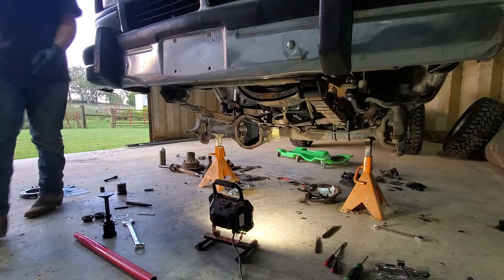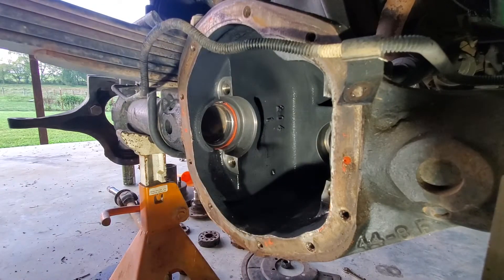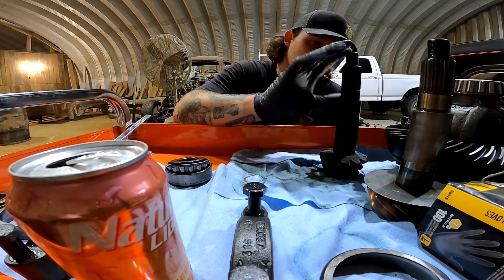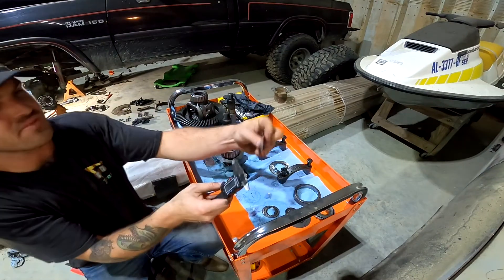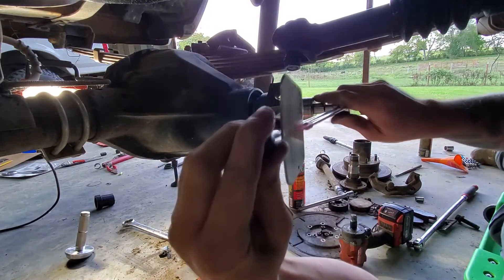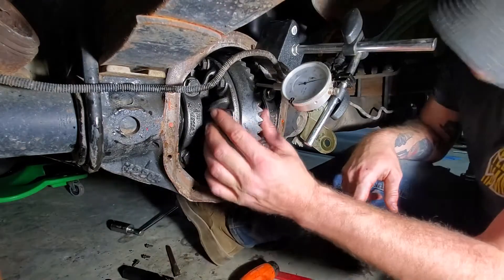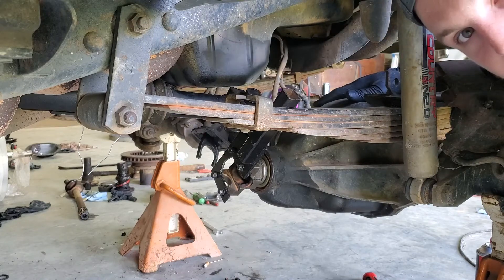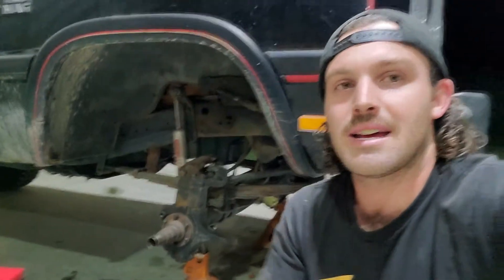Dana 44 Axle Regear (CAD axle)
Regearing a dana 44 axle from 3:55 gear to 4:56.